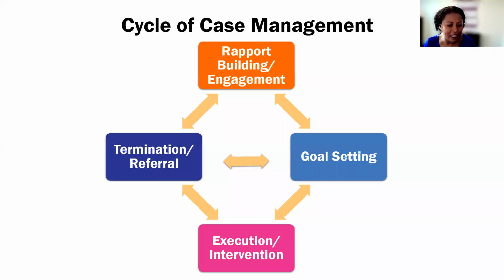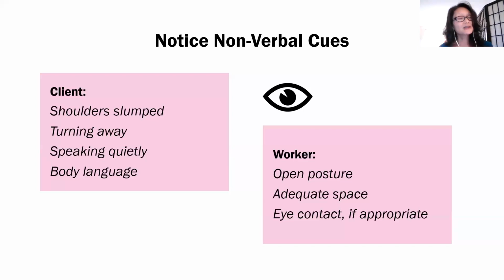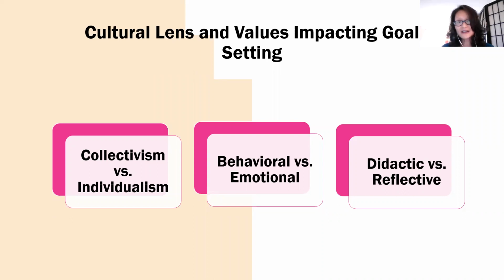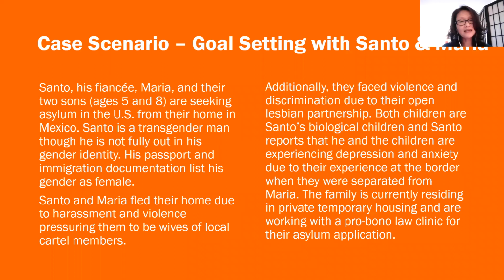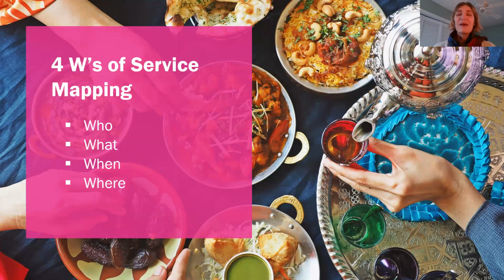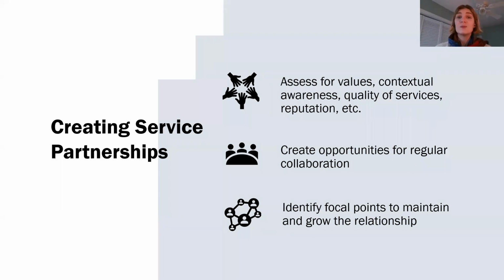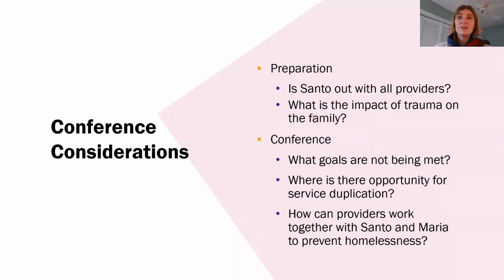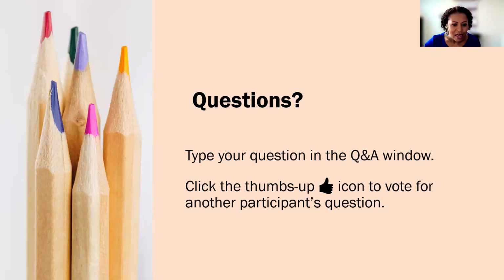Practical Guide to Working with Refugees: Skills, Techniques, and Considerations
Hosted on April 5, 2022, the training was delivered by  delivered by Tigest Coleman, Training Officer, Strengths-Based Services, Switchboard; Jess Dalpe, Senior Technical Advisor: Safety and Wellness, IRC; and Loan Mai, Technical Advisor, Mental Health and Psychosocial Support, IRC.

Do you want to improve your knowledge of case management? Do you want to learn practical ways to support and promote the psychosocial wellbeing of your refugee clients? This is part three of a four-part webinar series on the Fundamentals of Case Management. The series provides a foundational understanding of case management for refugee and immigrant service providers. It presents an introductory body of knowledge, reviews contextual and cultural considerations, and explores best and promising practices in psychosocial support programming. This webinar will explore best and promising practices in case management incorporating skills, techniques, and considerations.

After participating in this session, you will be able to:
• Identify practical and best practice approaches to effectively  support your refugee clients;
• Identify key cultural considerations for goal setting in case management; and
• Build and integrate a multi-tiered and client-centered  approach.